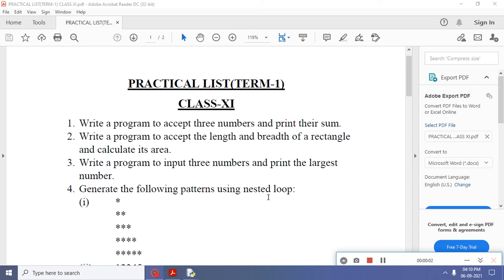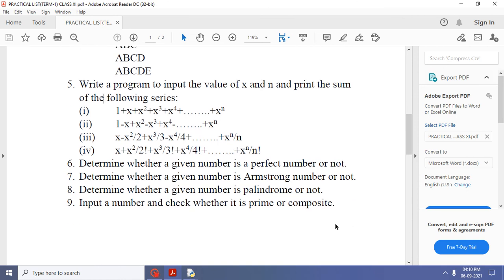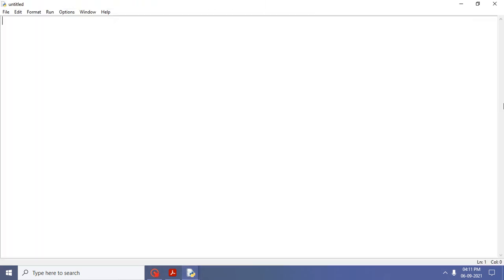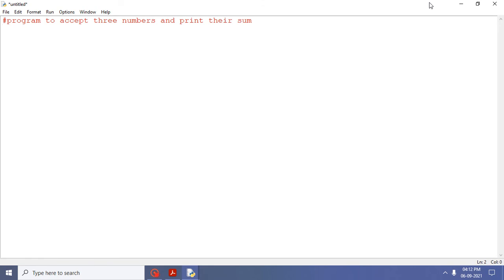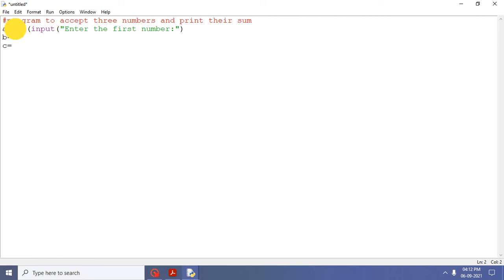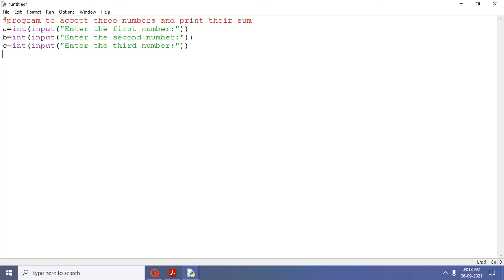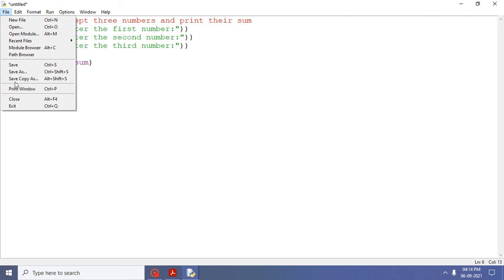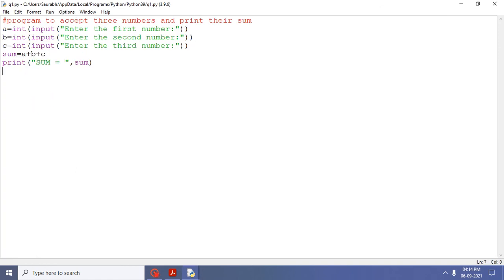Practical Ques-1(Class 11)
This program simply takes three numbers from the user and prints their sum.